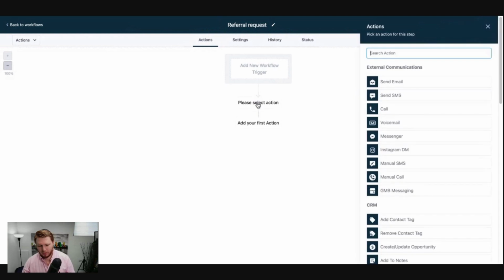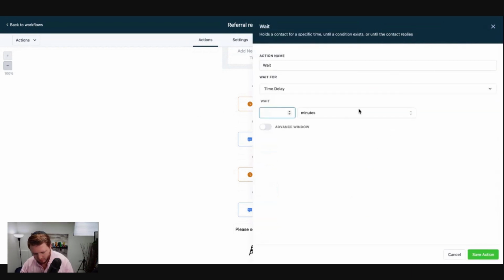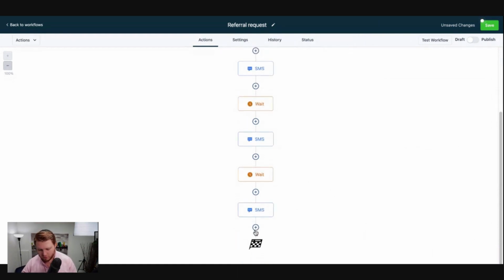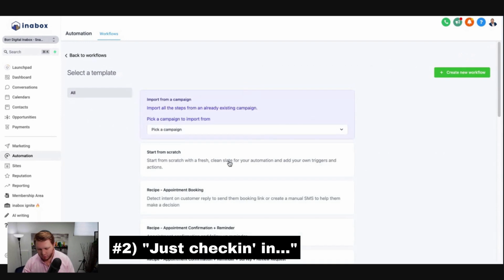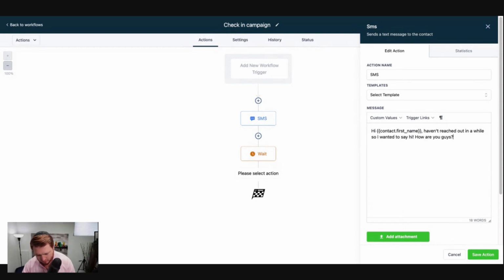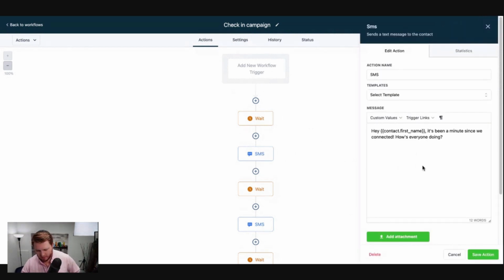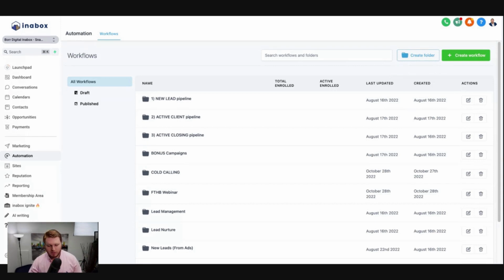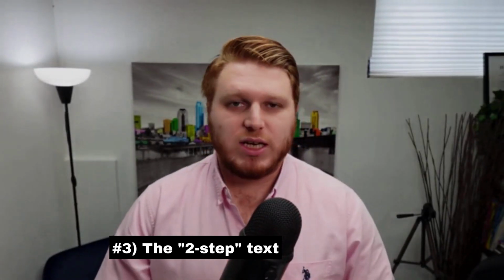How to use a CRM to make more money | for Realtors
Contrary to some opinions, Google Sheets is NOT a CRM. It's a glorified contact book if that.

A well-created CRM (my personal fav is inabox) should allow you to add contacts, and automatically make more money for your business on autopilot.

And it's not even hard to set it up. I'll show you how.

If you don't have automatic follow-up strategies that make money for your business while you're sleeping, you're not using your CRM to its full capacity.

Here are 3 SUPER-SIMPLE campaigns and workflows you can leverage in your CRM to instantly start making money on autopilot.

Check out the links below for more information about inabox, The Real Marketer, and the 3-part SCALE ENGINE framework: 👇